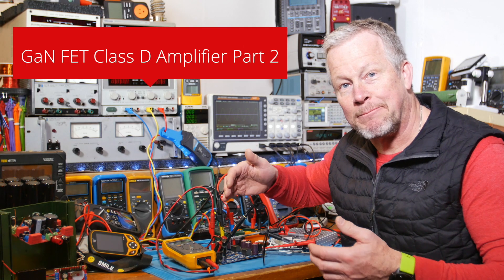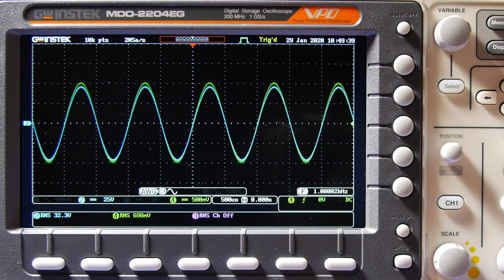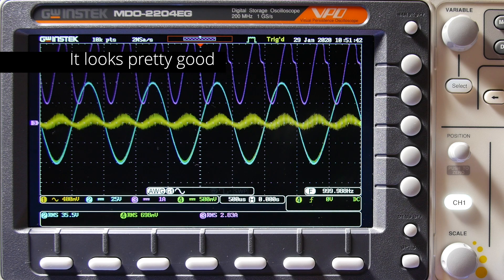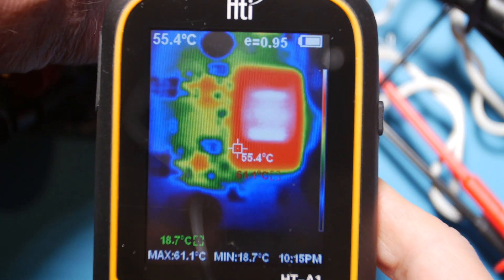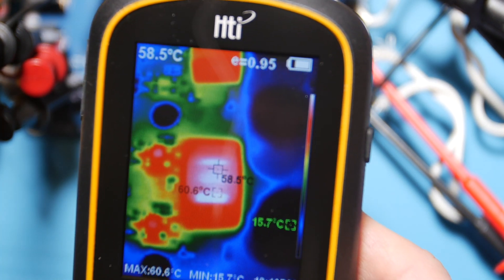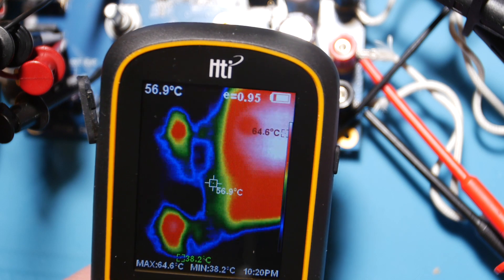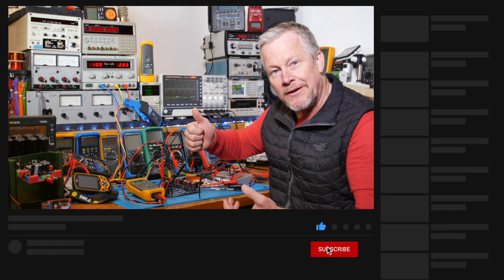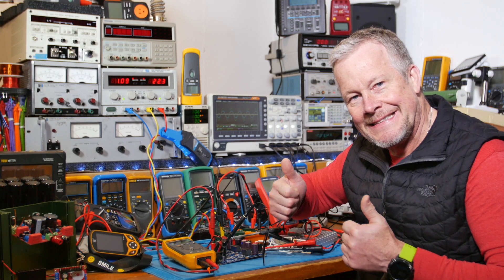GaN Class D Review Temperature pt2 with EPC GaN FETs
This video is the GaN Class D Amp Review pt2. It is a continuation of the previous video 'GaN Class D Amplifier pt1'. It demonstrates the value of a GaN FET in a 150 Watt power amplifier. This is what EPC calls a eGaN FET for enhancement mode FET. This video shows the thermal aspects - how hot the transistors get and can they operate without a heatsink. Also we look at the power supply voltage and current ripple at full power.

Below is an example Class D amplifier that you can start with then find the one you like.  There are non right now with GaN, so I'll have to design one on this channel;)